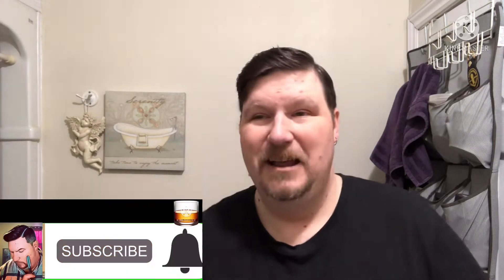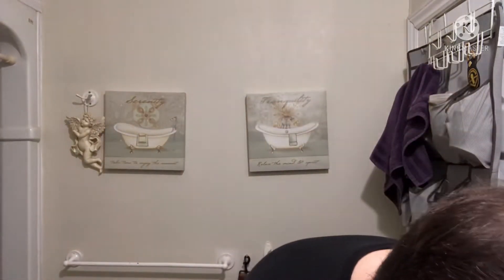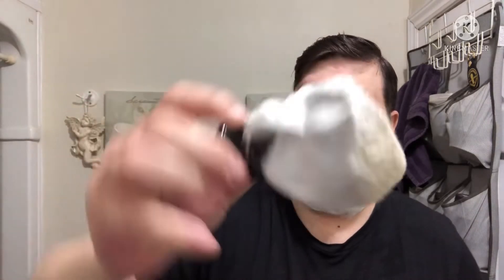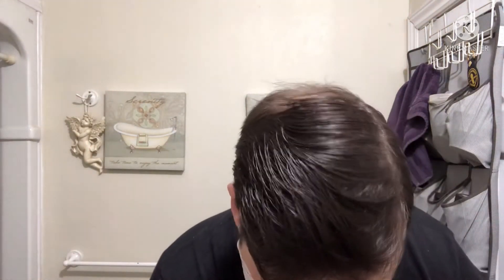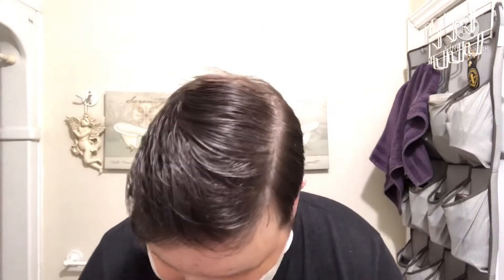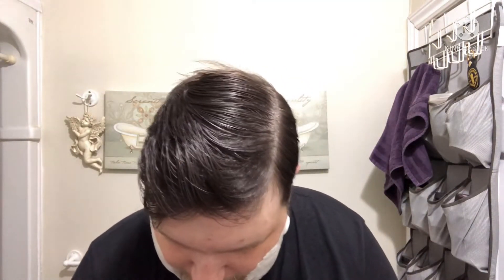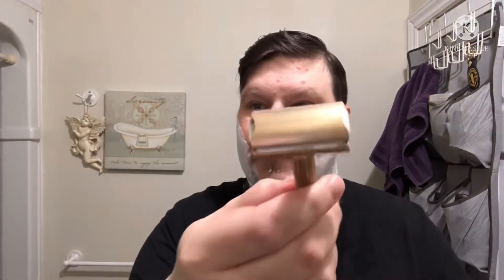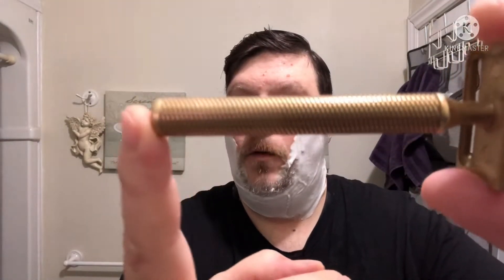Løthur Black First Impressions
Greetings friends!! Today I’ll be doing my first impressions of Løthur black, a collab between them and the  Razor Company. Have a fantastic day!!

Chapters
0:00 intro
0:50 Pre Shave
3:27 scent notes/brush load
7:18 WTG
9:18 XTG
11:39 ATG
13:40 A/S and final thoughts.

Channels Mentioned

CanadianMafia Show

Marion the Barbarian @marionthebarbarian886

Products used

Blade: Wizamet Super Iridium check eBay for Availability

Brush: Maseto 30 mm 3 Band Silvertip  Check eBay for Availability

My info

Be safe, be kind to one another, and have a great day, and an even better shave😎💈💈